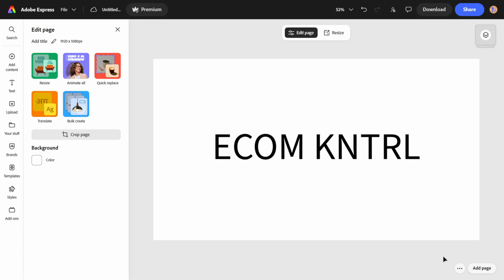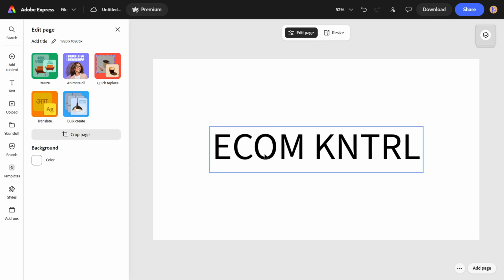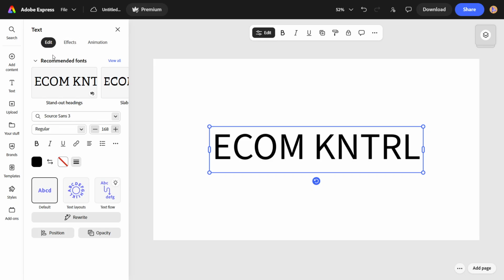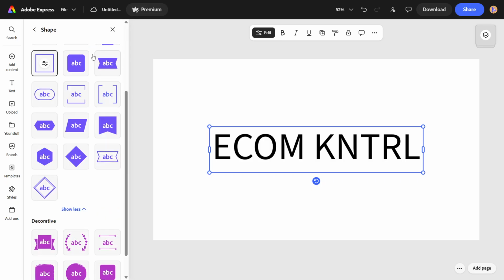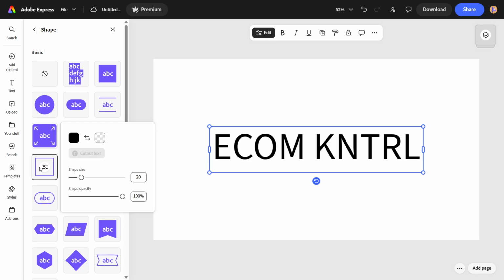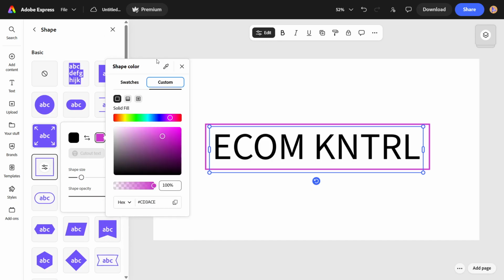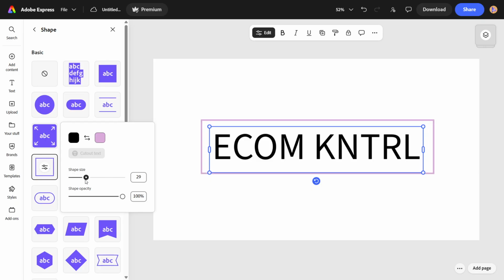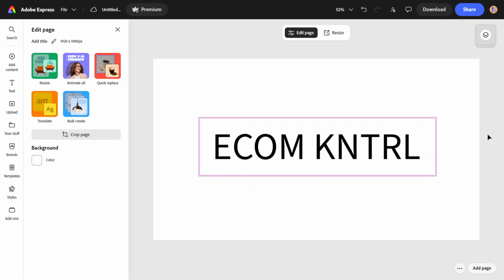How to Add a Border in Adobe Express (2026) | Step-by-Step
Learn how to add a border in Adobe Express using the most current method available. In this tutorial, you'll see exactly where to find the border tools, how to apply them to your design, and how to customize the style, color, and thickness to match your brand. Whether you're creating social media graphics, thumbnails, or marketing materials, this updated walkthrough covers everything you need. No design experience required — just follow along and you'll have a clean, professional border added to your project in minutes. This is the working 2026 method, so you can trust it reflects the latest version of the interface.